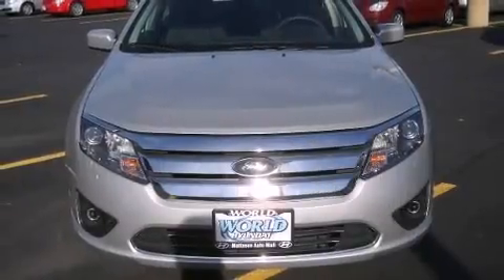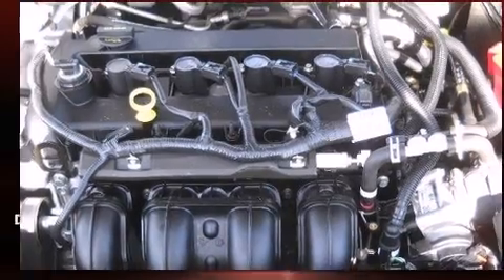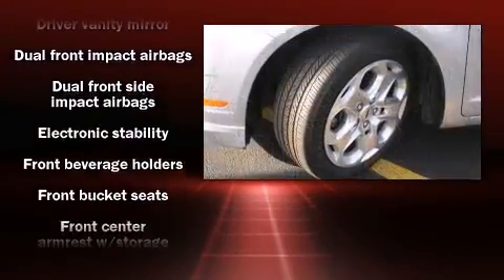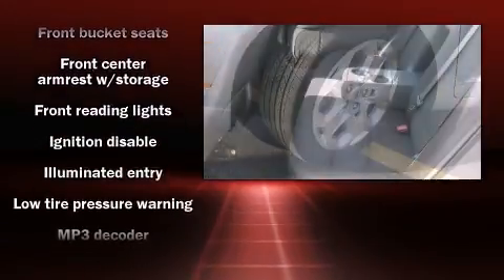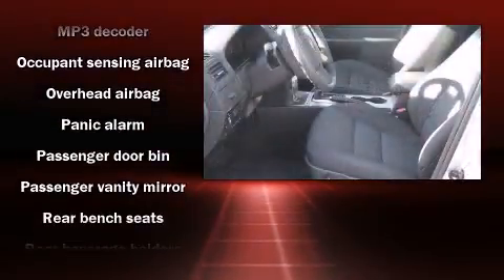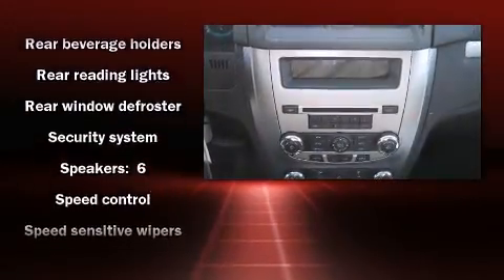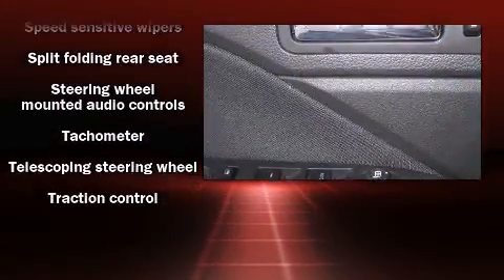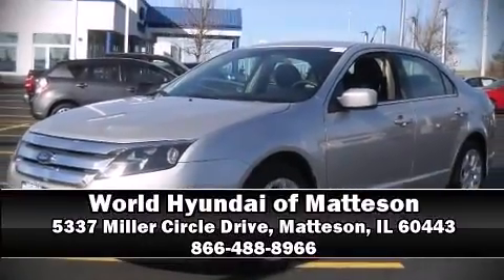2010 Ford Fusion SE in Matteson, IL 60443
The 2010 Ford Fusion. With fewer than 35,000 miles on the odometer, this 4 door sedan prioritizes comfort, safety and convenience. It features a front-wheel-drive platform, an automatic transmission, and a 2.5 liter 4 cylinder engine. The following features are included: front bucket seats, front fog lights, power door mirrors, power windows, remote keyless entry, an overhead console, and cruise control. Audio features include a CD player with MP3 capability, steering wheel mounted audio controls, and 6 well positioned speakers. Passengers are protected by various safety and security features, including: head curtain airbags, front SIDE impact airbags, traction control, a security system, and 4 wheel disc brakes with ABS. Various mechanical systems are monitored by electronic stability control, keeping you on your intended path. A Carfax history report provides you peace of mind by detailing information related to past owners and service records. We'd love to show you this vehicle in person.